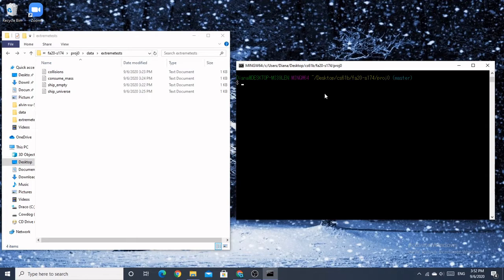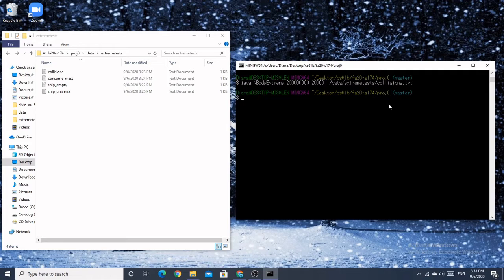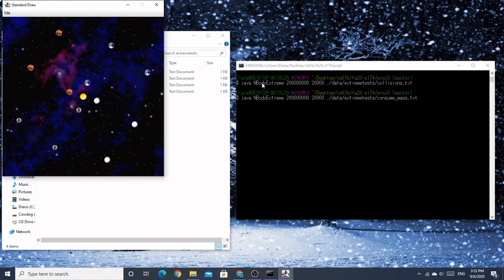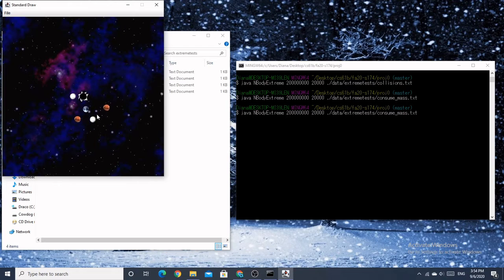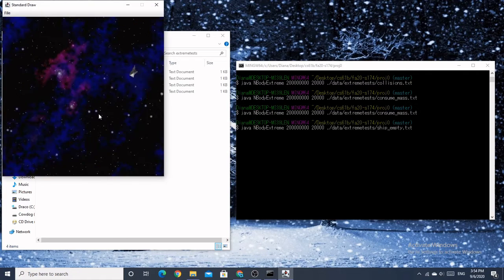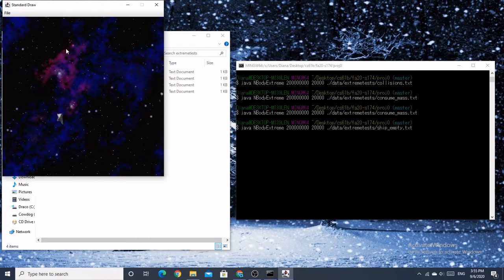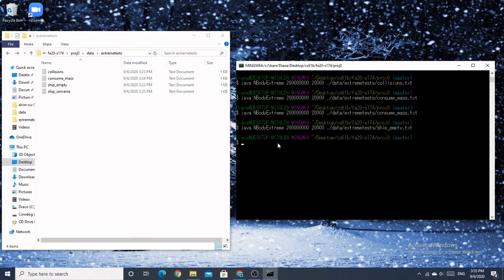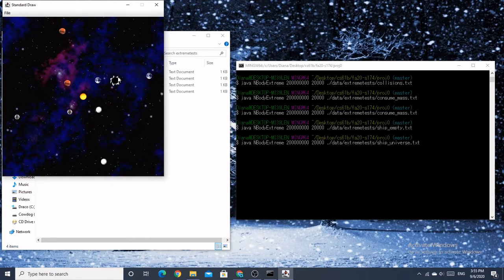CS 61B Fall 2020 Project 0: NBody Gold Points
This is my demonstration video for the NBody Gold Points.